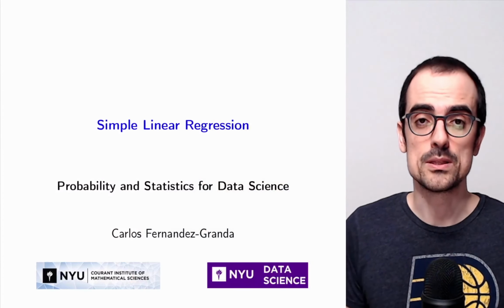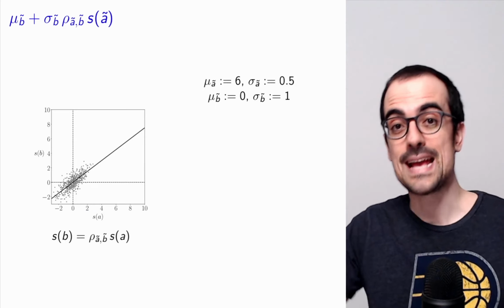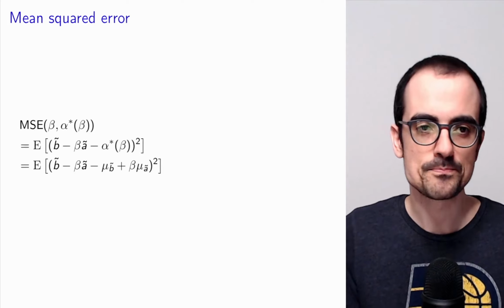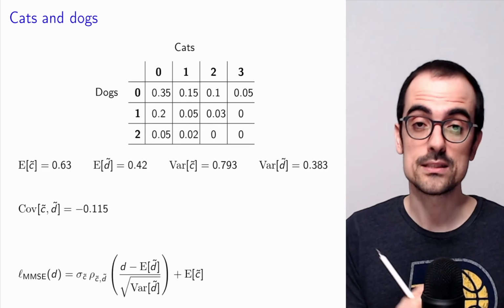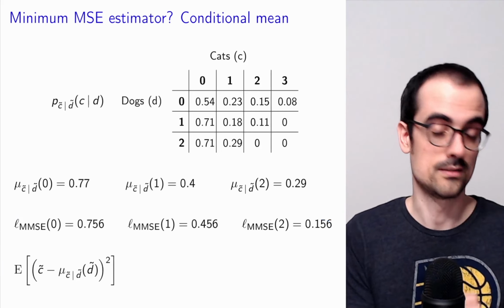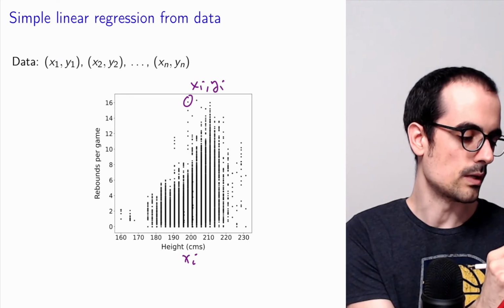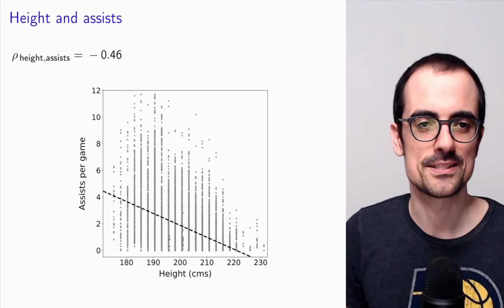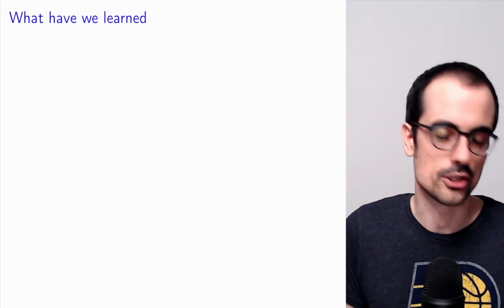Simple Linear Regression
Simple linear regression is the task of estimating a quantity as a linear function of an observed variable. We derive the linear estimator that minimizes the mean squared error, and describe how to approximate it using data. We then compare this linear estimator with the optimal nonlinear estimator on a real-world example, explaining the advantages and disadvantages of each approach.